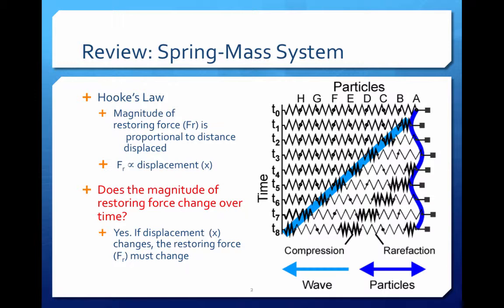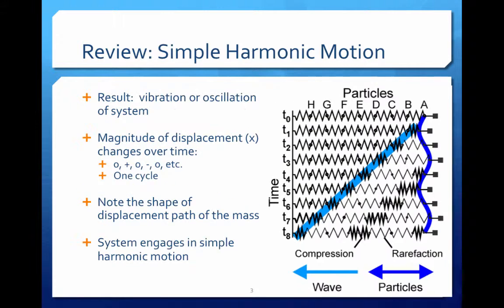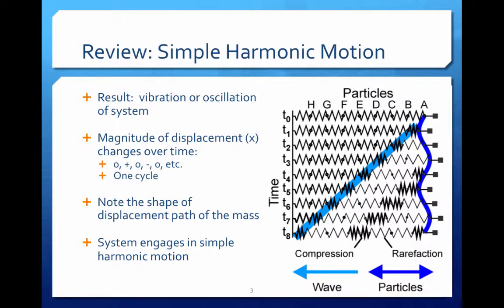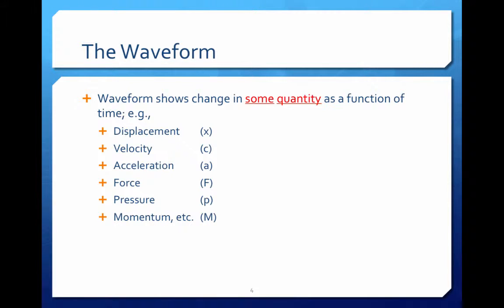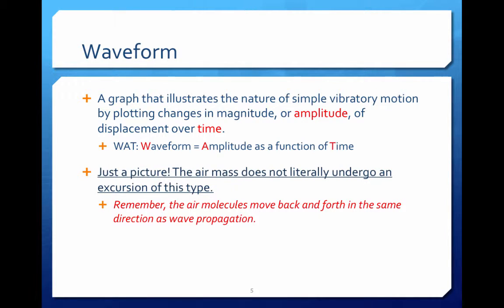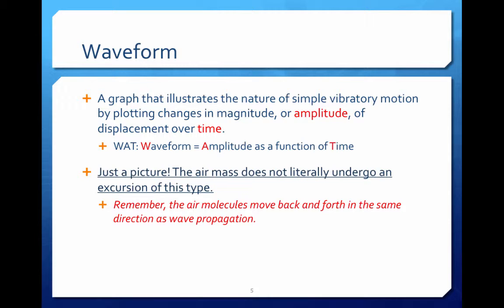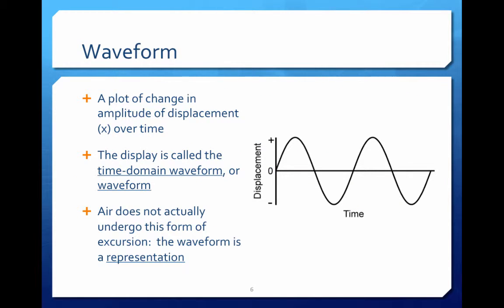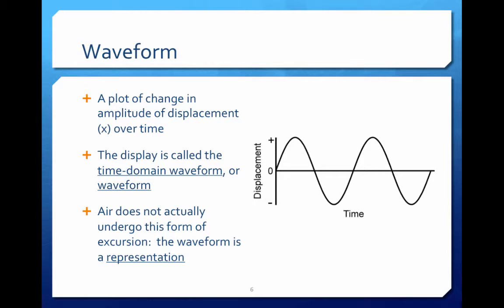Simple Harmonic Motion - Video 11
Table of Contents:

00:09 - Review: Spring-Mass System
00:49 - Review: Simple Harmonic Motion
01:24 - The Waveform
01:43 - Waveform
02:26 - Waveform
03:18 -